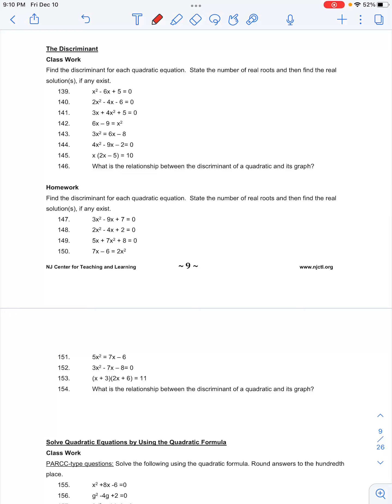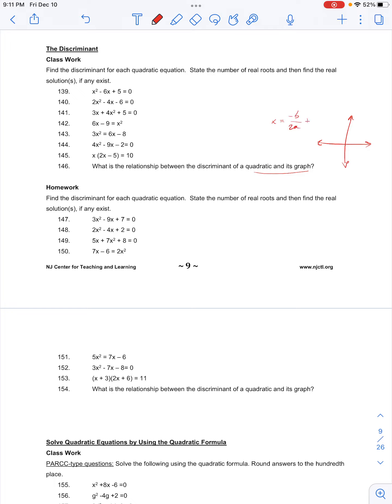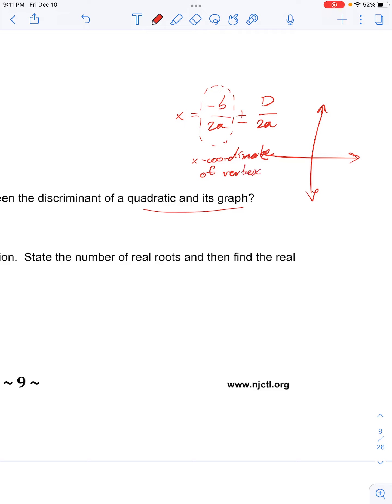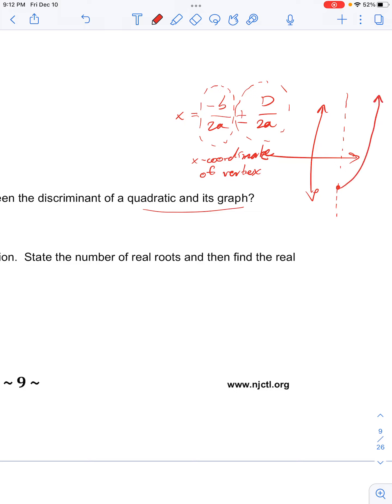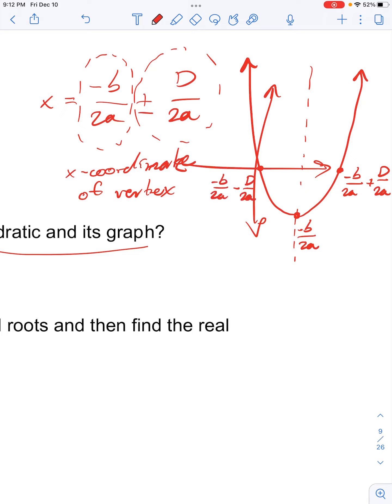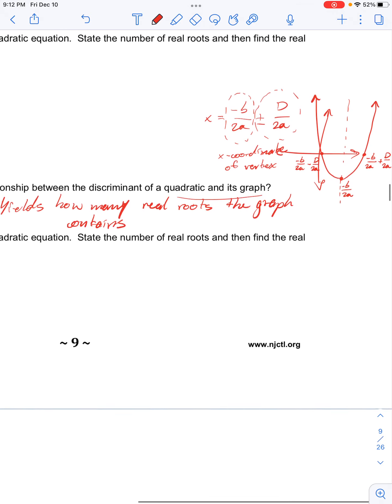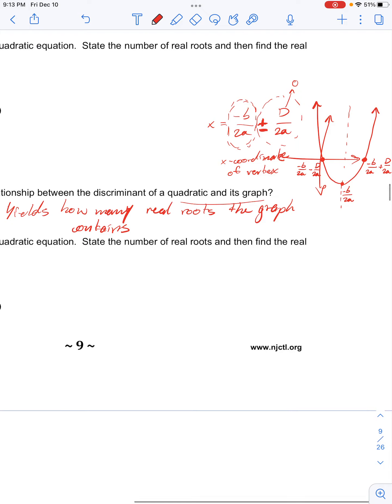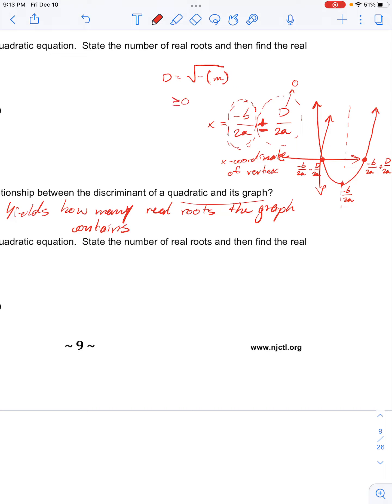alg quadratic equations cw hw 146